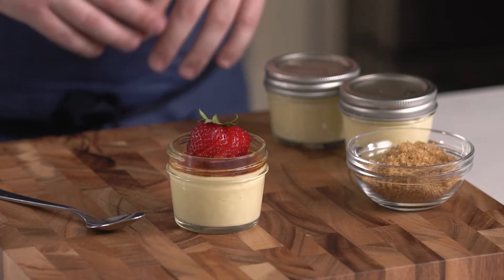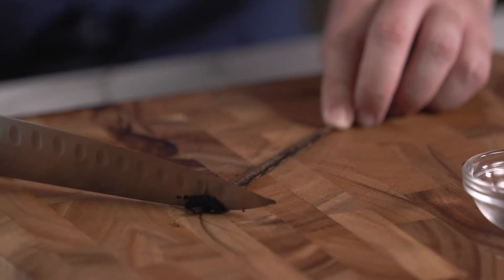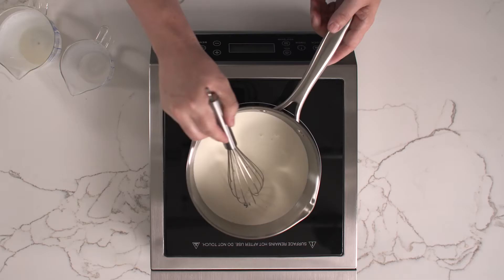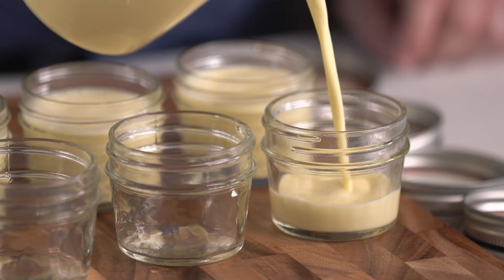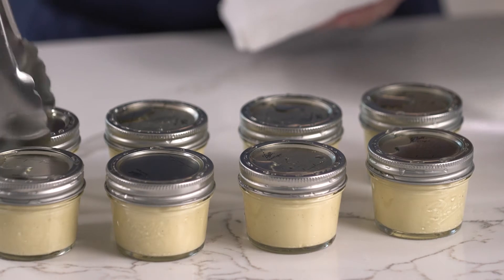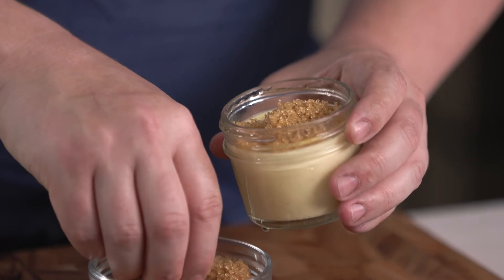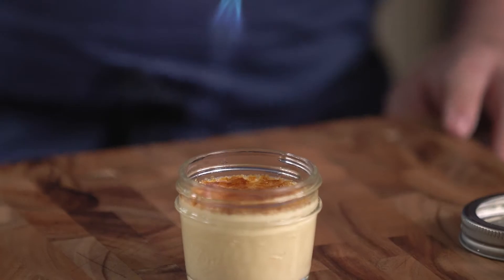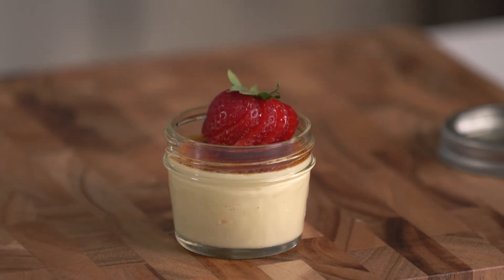Fail Proof Sous Vide Crème Brûlée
It's never been easier to prepare this ultra-decadent and delicious dessert. This recipe is prepared by sous viding the Crème Brûlée, which ensures a creamy and smooth custard without the potential for overcooking.

Ingredients:
Whole Milk- 1 cup
Heavy Whipping Cream - 1.5 cup
Egg Yolks - 7 each
Vanilla Bean (can be substituted with 1 tsp of extract) - 1 each

Method:
1. Set the water bath to 194°F.
2. Bring the milk, heavy cream, and vanilla bean to a gentle simmer and remove from the heat.
3. Combine the egg yolks and sugar in a mixing bowl and whisk until the sugar has dissolved and the yolks have become light and frothy.
4. After allowing the cream and milk to cool, combine with the sugar and yolk mixture. Mix until well incorporated and strain.
5. Pour the custard into 4 oz. jars and finger tighten.
6. Place the jars in the water bath and cook for 1 hour.
7. After removing, allow the Crème Brûlées to cool for 1 hour.